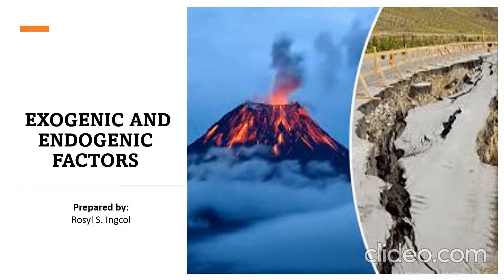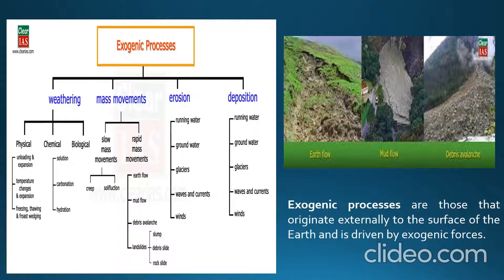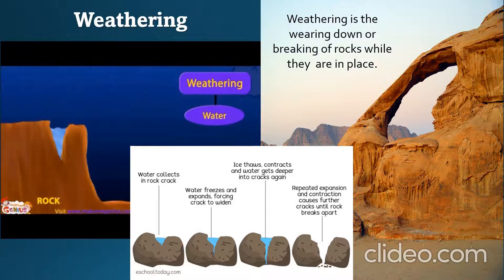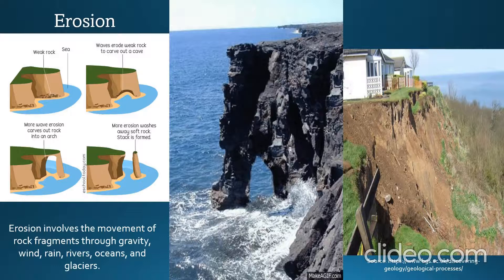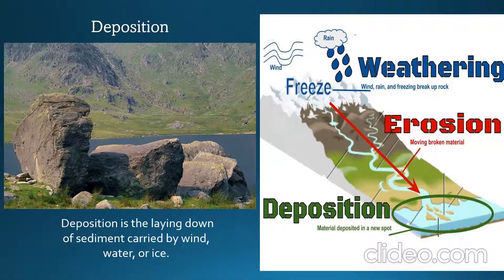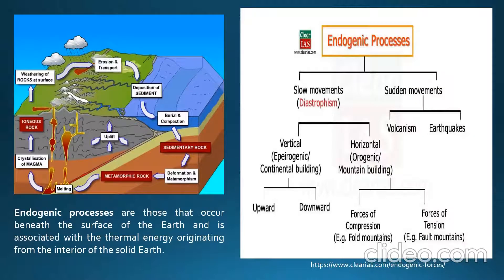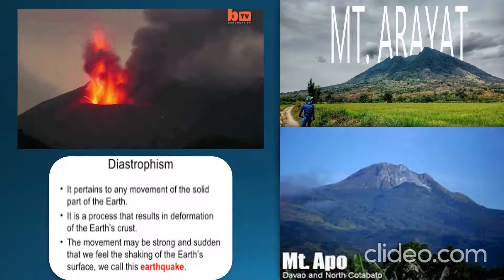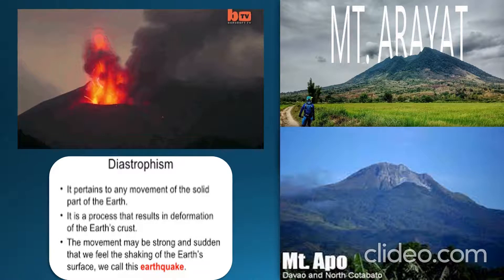Endogenic and Exogenic Processes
Guide Questions:
1. What are the two factors that supply energy on the planet?
2. Differentiate endogenic and exogenic processes?
3. Why do you think geological processes important on the planet?

FAIR-USE COPYRIGHT DISCLAIMER Copyright Disclaimer Under Section 107 of the Copyright Act 1976, allowance is made for "fair use" for purposes such as criticism, commenting, news reporting, teaching, scholarship, and research.